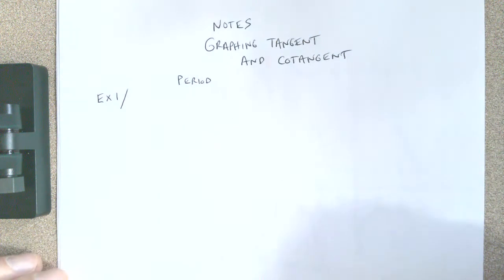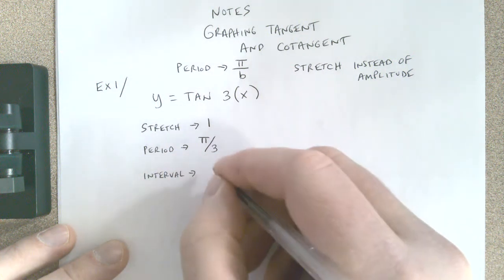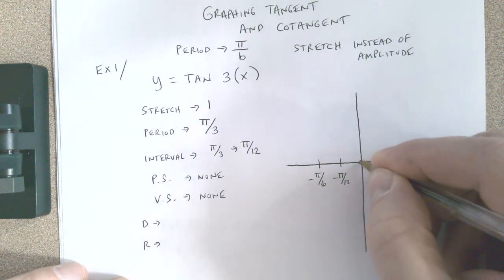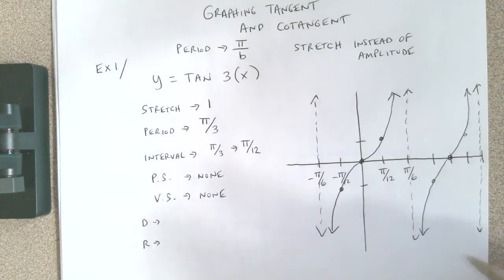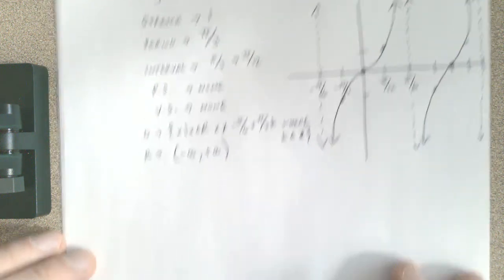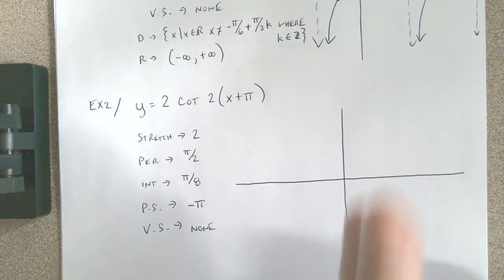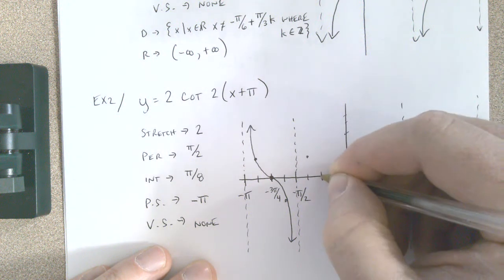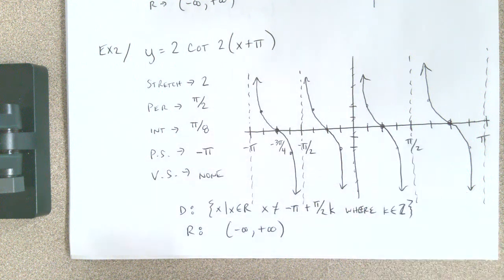Graphing Tangent and Cotangent Notes